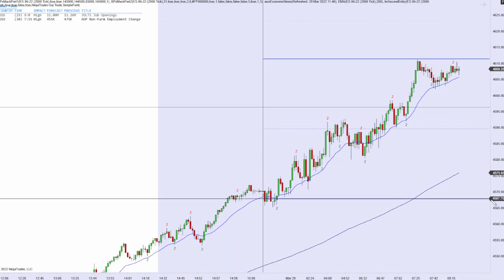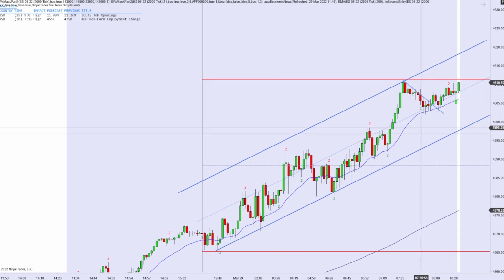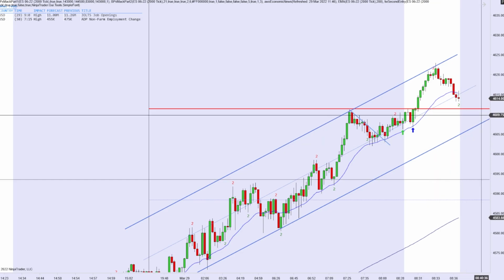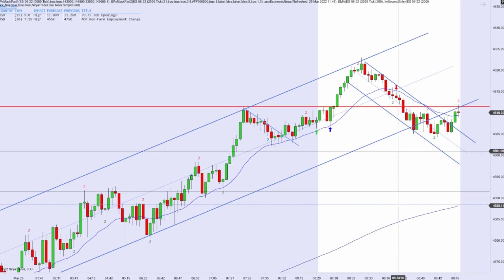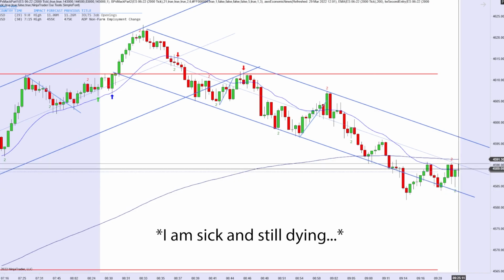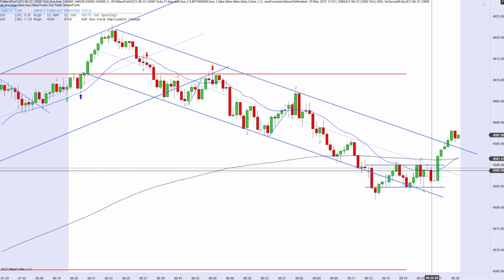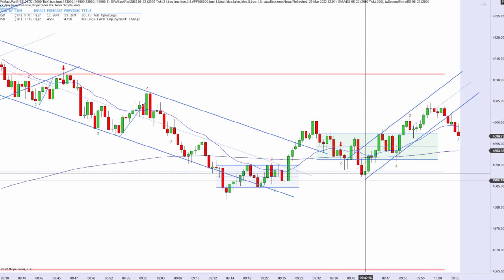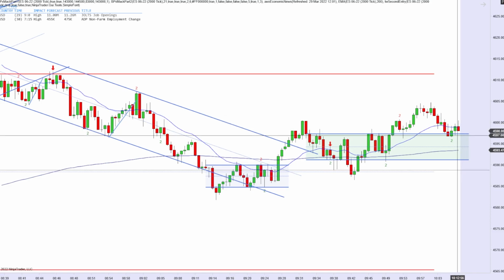TWO Tips You NEED To Implement To Improve Your Day Trading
Welcome back to another video!  One of my favorite videos yet! Today we are looking at a bar by bar analysis of the 2000 tick chart for the ES Futures Market.

As traders, the best way to get better at trading is to literally practice trading and analyze the market when the day is done! Take the time to trade the market during the day and then go back and analyze the market when the trading day is over. Trading alone isn't enough to improve our skills. We must train our eyes to see how the market moves in order to better our skills and become more profitable in the long run. This is so we learn to stay on the RIGHT side of the market. We can't be afraid to trade. Learn from the mistakes you make and move on with more knowledge in your back pocket.